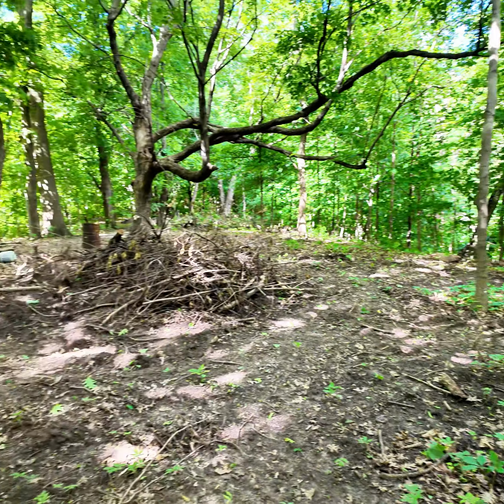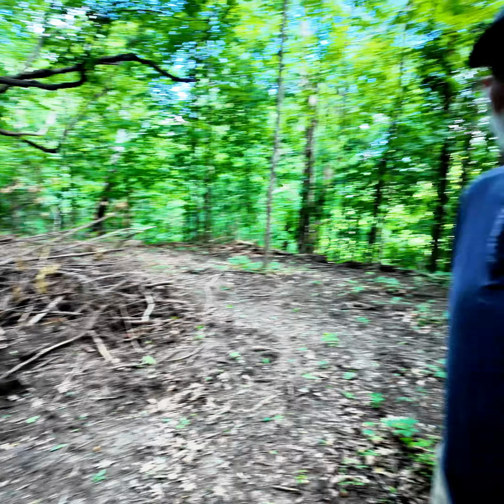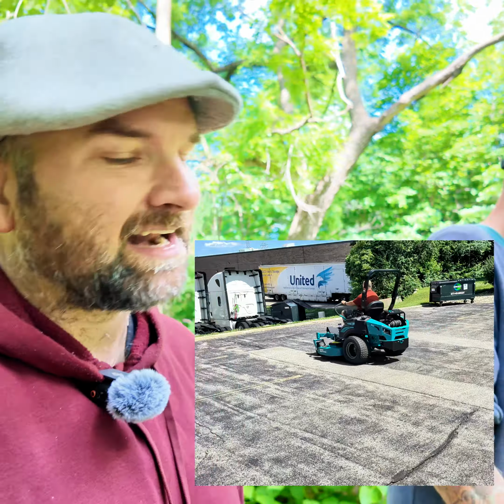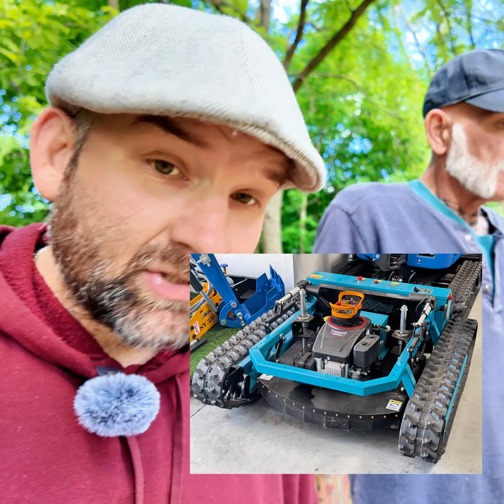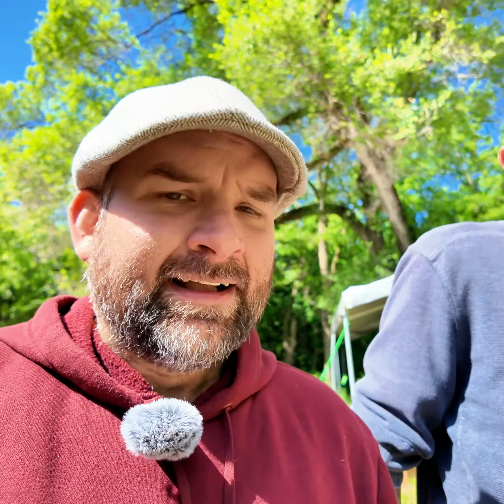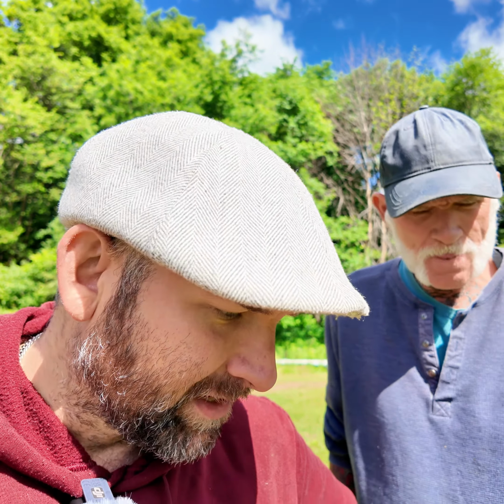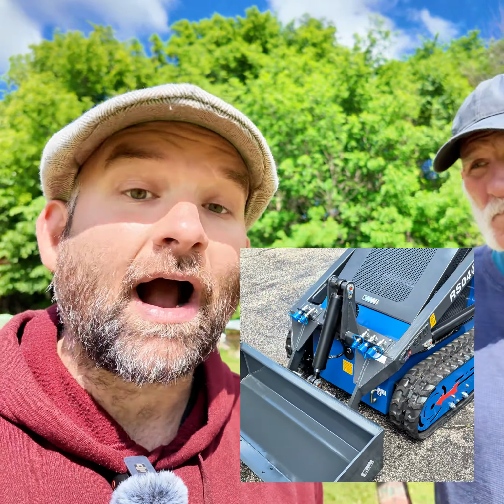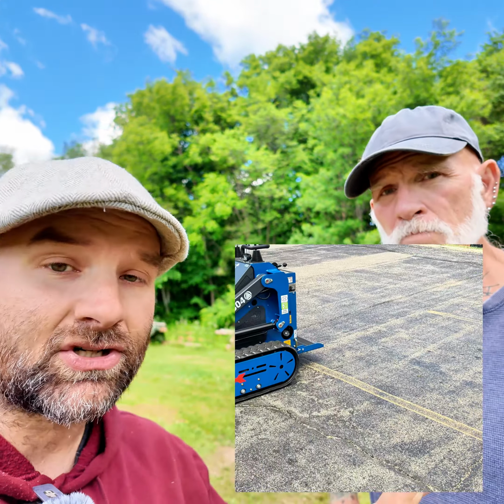3 | loader under $15k? | we changed our mind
for months we've been discussing whether a loader made sense for star hill timberworks.

timber handling. class setup. event support. moving materials. property maintenance.

the challenge wasn't deciding if we needed one. the challenge was deciding which machine made the most sense.

in this video, corey and jon walk through the decision process, including our visit with gtm tools usa and our impressions of the rippa lineup.

at the time we recorded this, we thought we had made our decision and were leaning toward the rippa rs06 pro.

we changed our mind.

after looking at the options again, we've decided to go with a machine from gtm tools usa. the new loader should arrive this week, and we'll share the machine, why we ultimately chose it, and how it performs in actual use at star hill.

it's a real-world buying decision, including the fact that sometimes the decision changes.

build · remember · repeat.